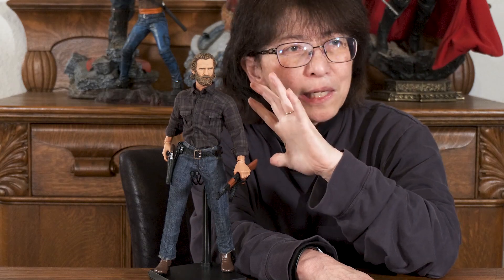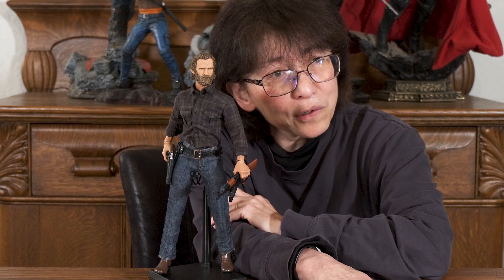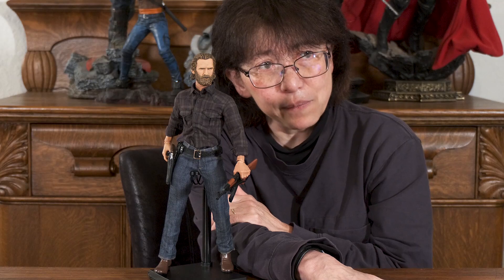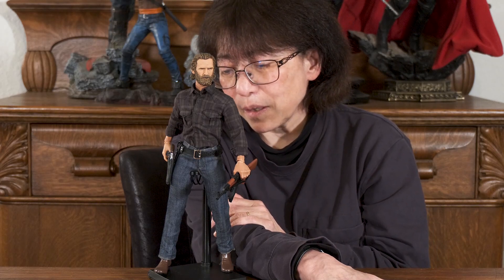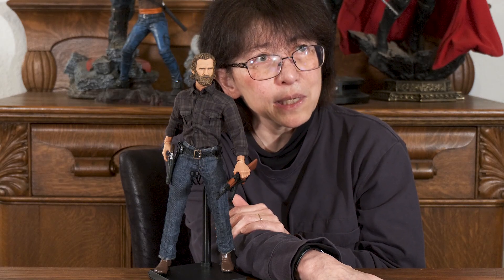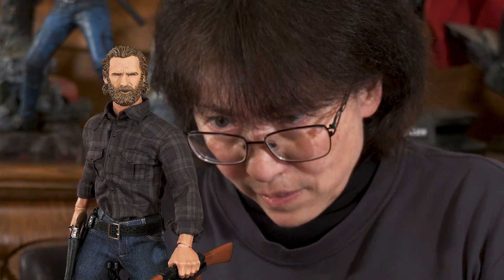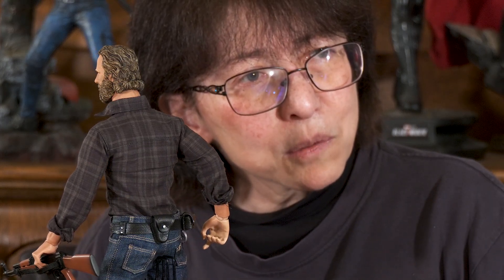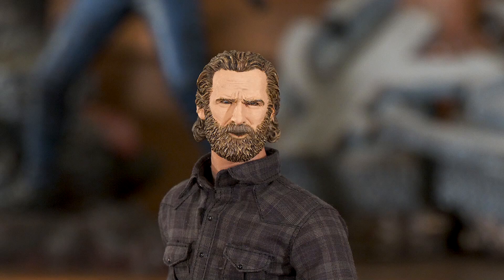[TV Episode 32] THE WALKING DEAD: Rick Grimes (Andrew Lincoln) 1/6 Scale Figure CUSTOM/KITBASH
Someone was selling a custom of this figure so I got it. I'm not totally thrilled with it, but for now it works for me. They used an emulated body on it.

I've seen the Present Toys Rick Grimes on preorder, and if it comes close to the photos, it's going to be awesome.

Anyway, I hope you like what you see here.

Please everyone, have a great day and have a fun customizing!!!